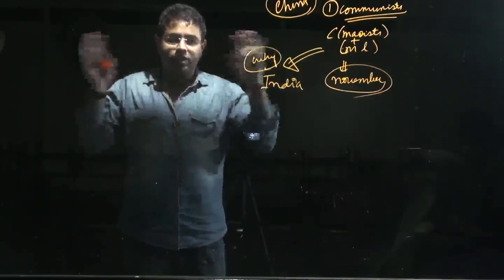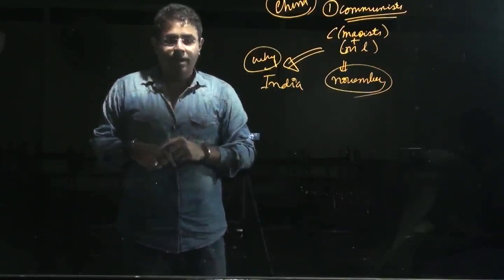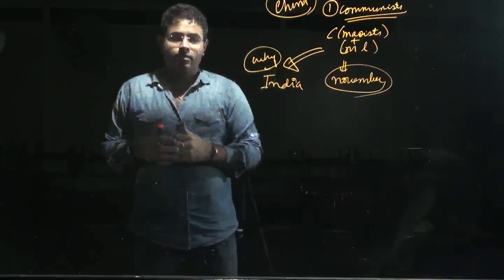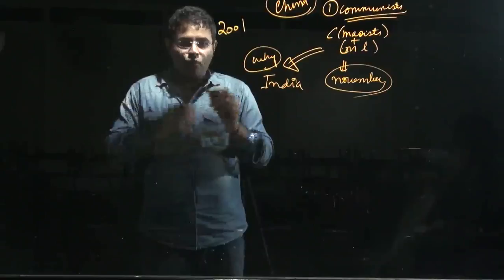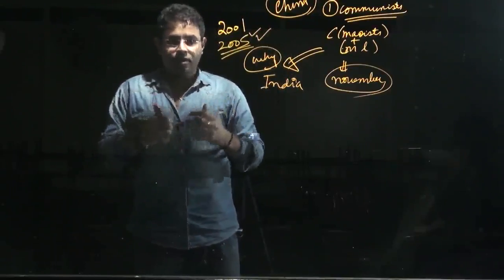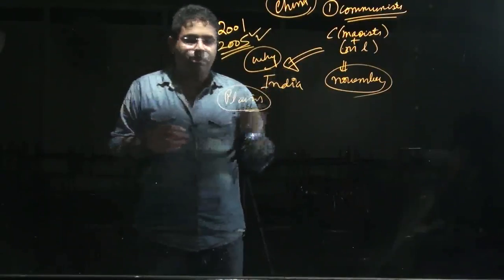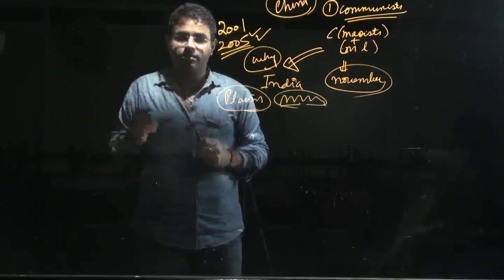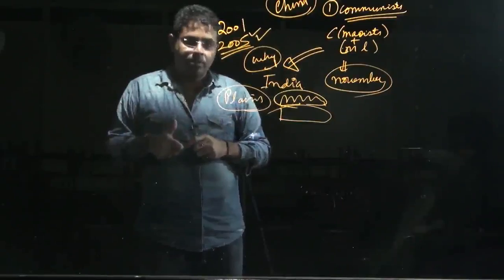India Nepal Relations - The Hindu Editorial decode 10-10-2017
India Nepal Relations An earth shattering assignment anticipates Prime Minister Narendra Modi and the recently chose Prime Minister of Nepal, Sher Bahadur Deuba. The two need to keep up the energy of the India Nepal relations(resuscitated by previous Nepal Prime Minister Pushpa Kamal Dahal) and lighten the severity that had sneaked in amid Dahal's ancestor, Khadga Prasad Sharma Oli's term. While a few reasons can be refered to for the diving of India-Nepal ties amid Oli's residency, his allegation of India starting a financial bar against Nepal is significant.

Oli censured India for blocking essential outskirt focuses, keeping up that it was unfathomable Nepal could confront a "bar in the 21st century". While many trusted that a Nepali ethnic gathering called the Madhesis had started the bar, there were other people who inferred that New Delhi had a part to play. Despite the fact that New Delhi denied its association, the allegation itself was not amazing; Modi had been thoughtful to the Madhesi concerns, relentlessly requesting that the Nepali government review their grievances.

In addition, it appeared to be improbable that a vehicle interruption of that size and term could be caused without India's support. At global discussions, India may have reproached the West's utilization of monetary intimidation, however before, New Delhi has itself utilized financial muscle for political purposes. The Nepal barricade appears a delineation of how India makes key utilization of monetary strain to seek after political closures. India Nepal Relations

Considering the ethnic and social nearness of Nepali Madhesis to the general population in Bihar and eastern Uttar Pradesh, New Delhi's inclusion was not unanticipated, nor was the utilization of monetary statecraft to accomplish the end. Using monetary instruments, for example, embargoes, monetary barricades and budgetary approvals, India has, previously, tried to advance its interests or bolster center strategy issues in different nations. However, contrasted with the West, India has just specifically talked about its financially coercive arrangements. Nepal, South Africa, and Pakistan are essential cases in such manner.
India Nepal Relations
India Nepal Relations